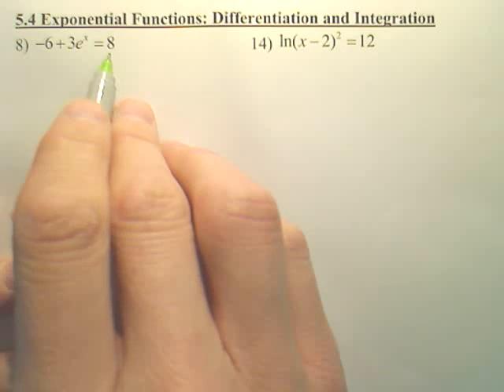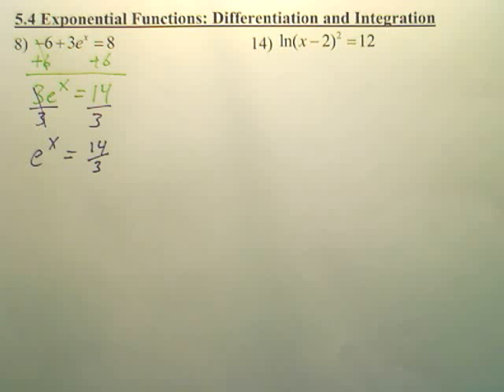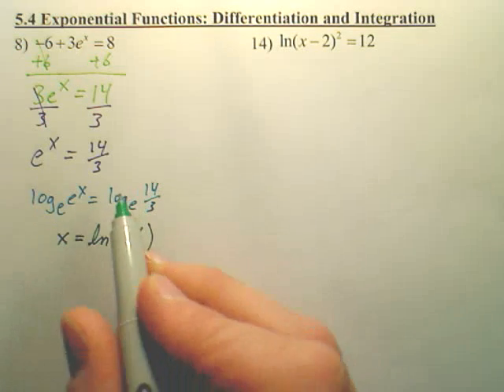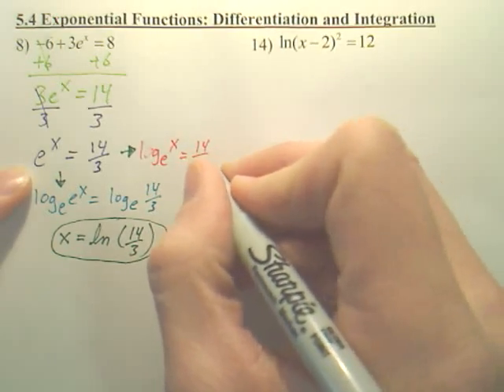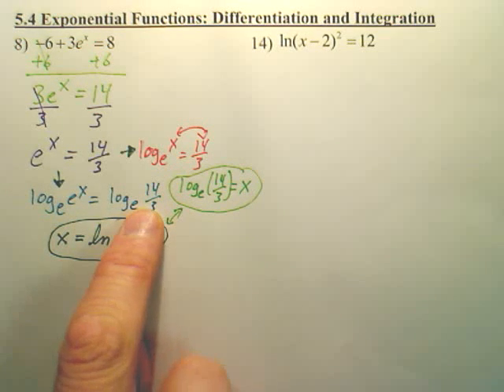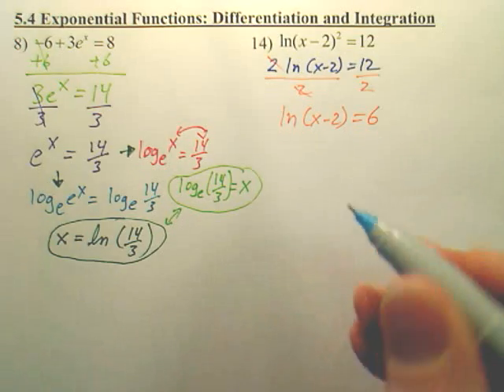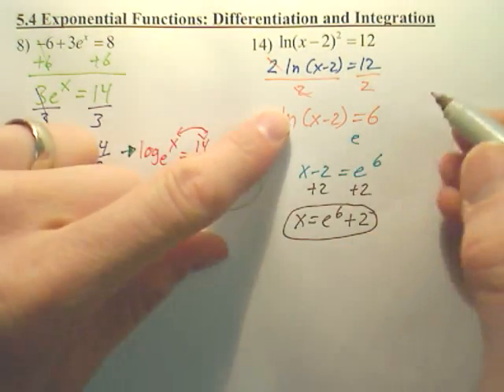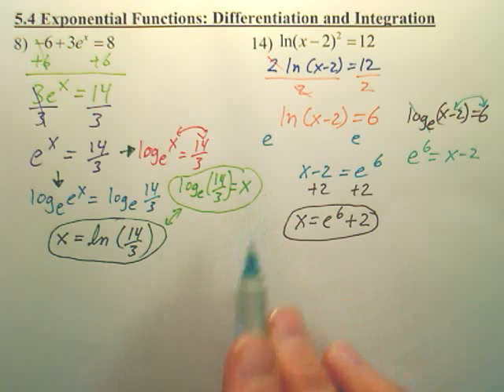5.4a Exponential Differentiation and Integration - Calculus